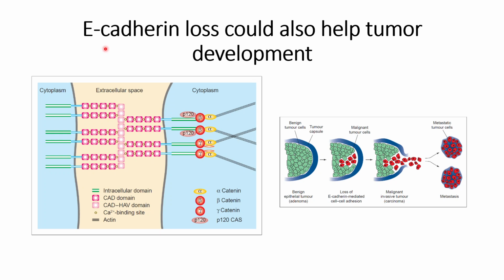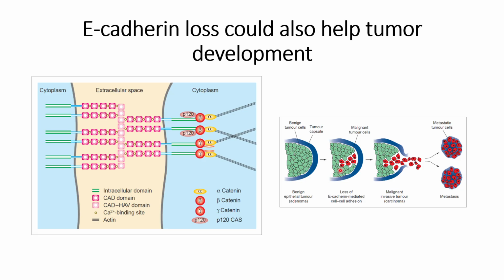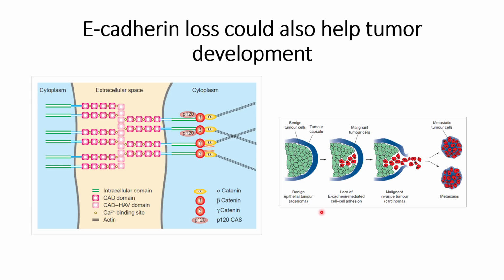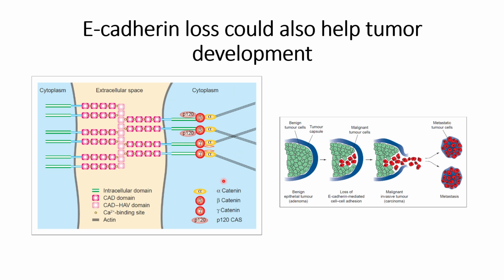E-Cadherin loss also helps in tumor development Code: 1079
Gist: This is one of the old review papers where researchers describe about the effect of E cadherin on the tumor progression. In the first figure it shows about the interaction between two cells using the E-cadherin which is expressed on the cell surface. Cytoplasm on the right side show the signals that triggered once extra cellular part interacted with other cell, complex formation of p120, & ү, β, and α catenin. Changes one of these components could be the point of development of tumor. It had been reported that truncated β catenin disrupts E-cadherin function that helps the cells to acquire more of mesenchymal like properties and even cause benign tumor to developed into metastatic tumor .